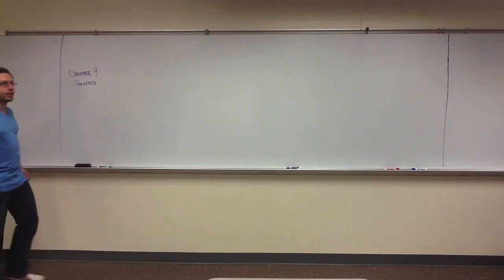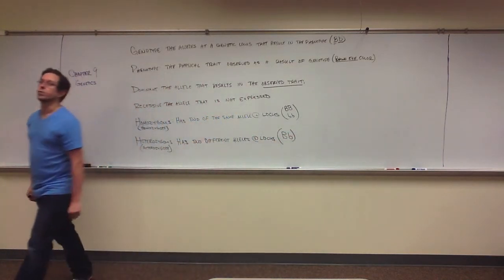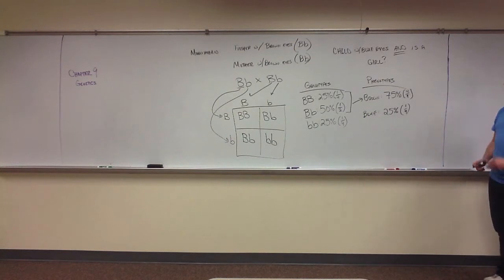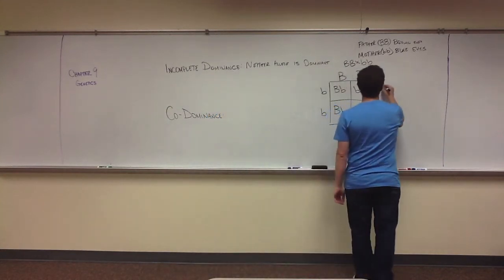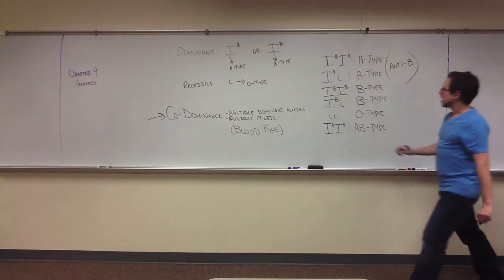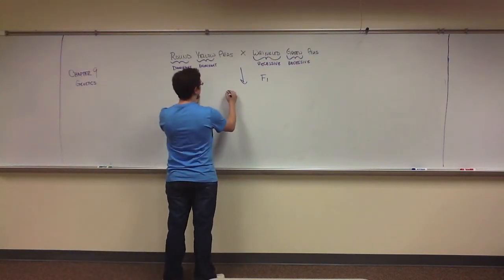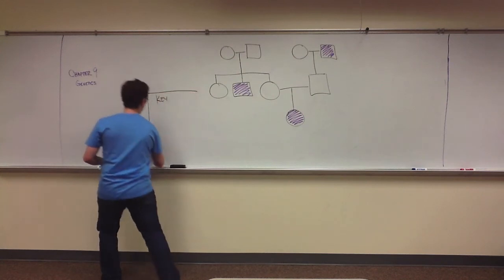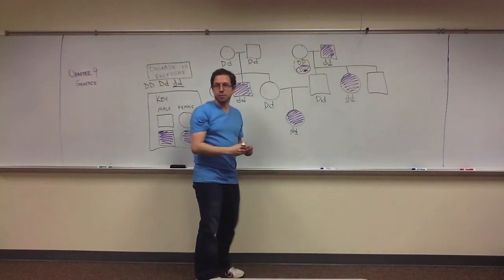Lecture Review - Chapter 9 (Biol 1408)